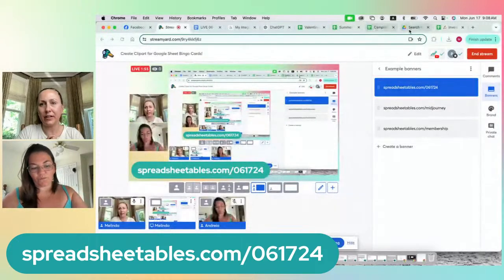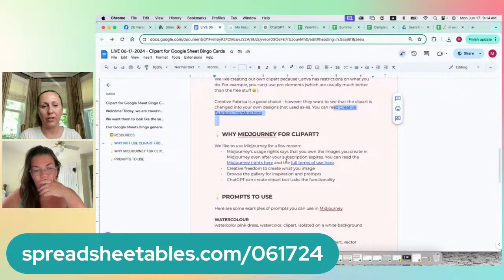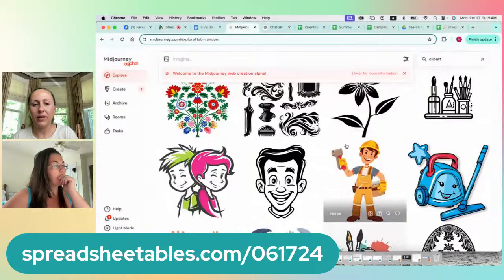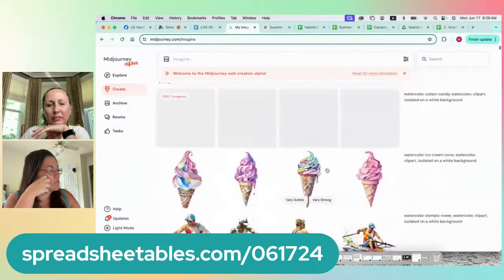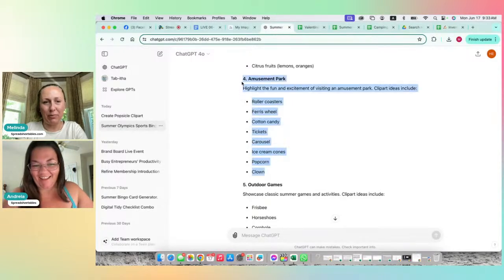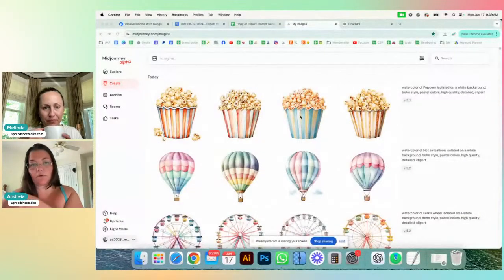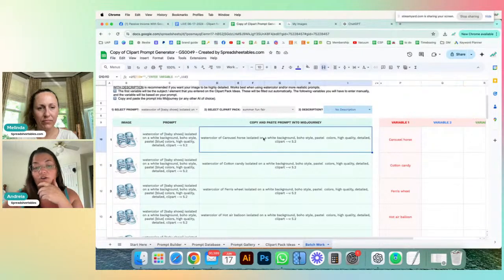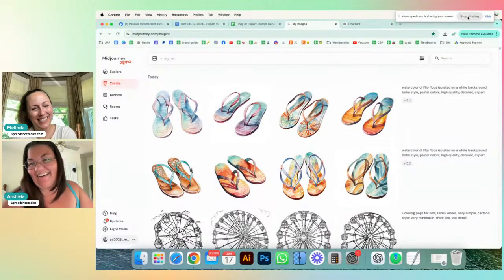Create Clipart for Google Sheet Bingo Cards!